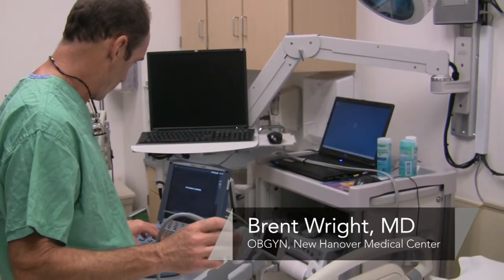Pregnancy Tips : How to Artificially Conceive Twins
There are several ways to increase the likeliness of conceiving twins with reproductive technologies. Attempt to artificially conceive twins with tips from an OB/GYN in this free video on getting pregnant.

Expert: Brent D. Wright
Bio: Dr. Brent D. Wright has been an obstetrician and gynecologist for more than 23 years.

Series Description: Pregnancy can be very complicated and confusing, especially to new parents. Discover these pregnancy tips from an OB/GYN in this free video series on pregnancy.